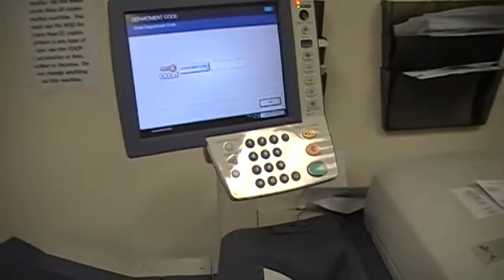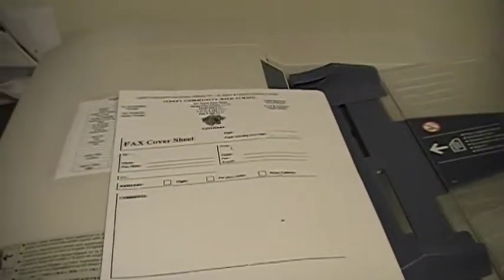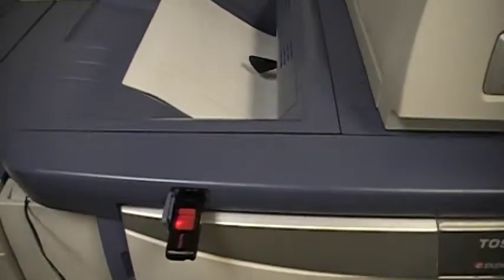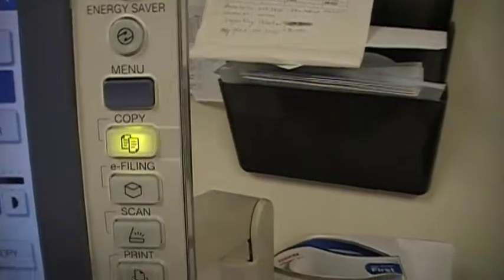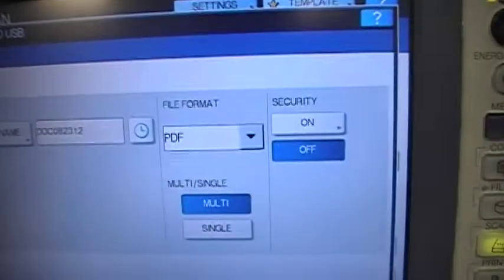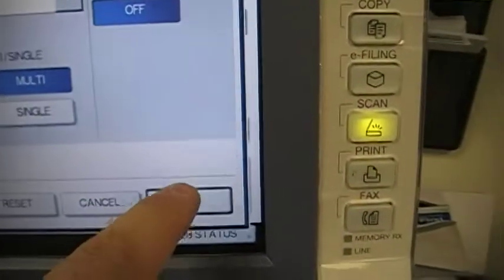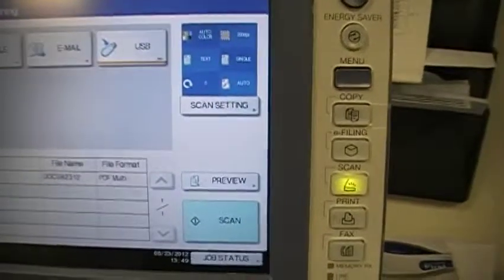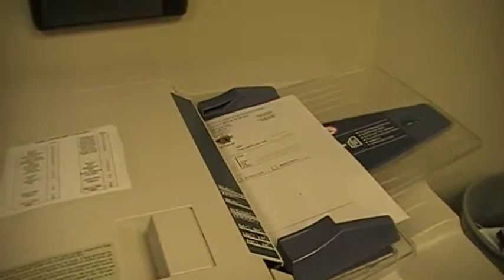Converting to PDF from Copier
This video is a tutorial on how to take an existing hard copy of something and save it as a PDF by using the scanner option on the school Copier.